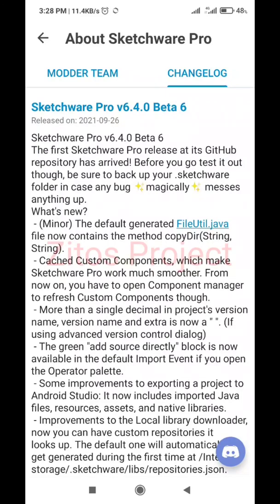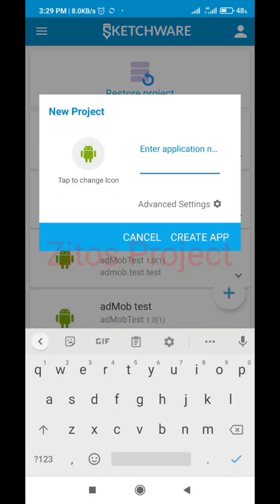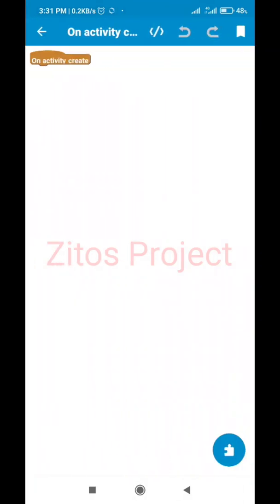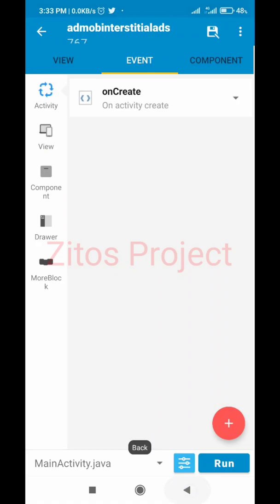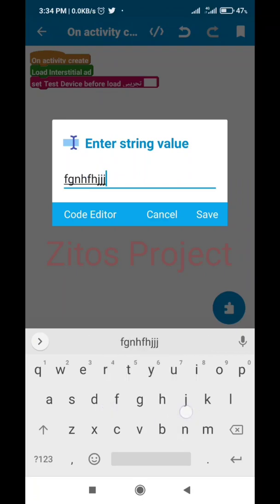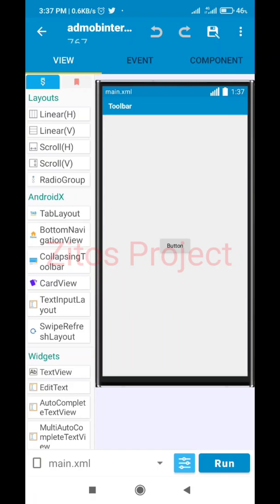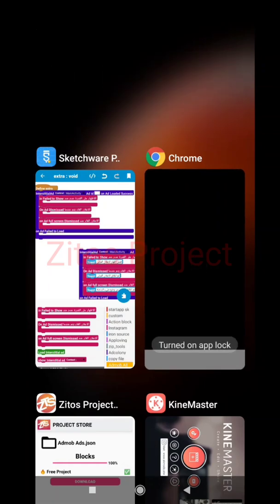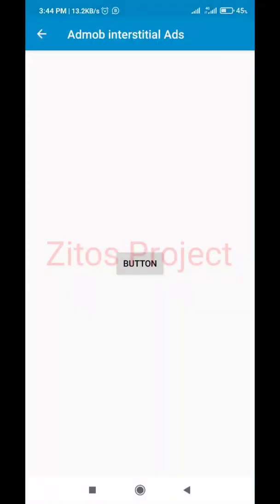Admob Interstitial Ads in Sketchware 2021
Zitos Project store download link

Sketchware Download Link